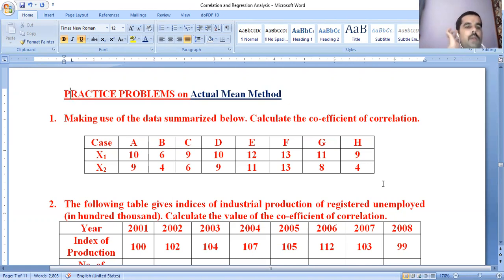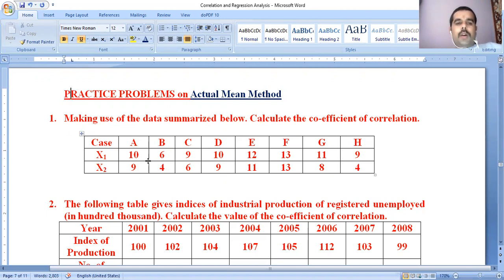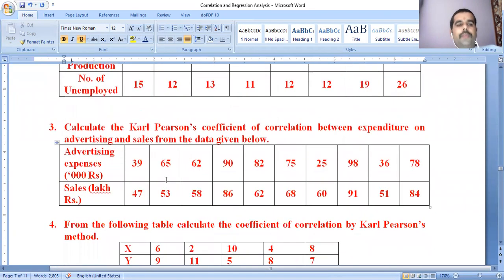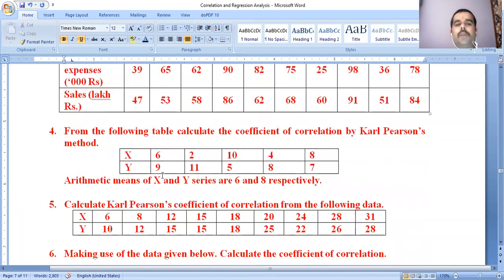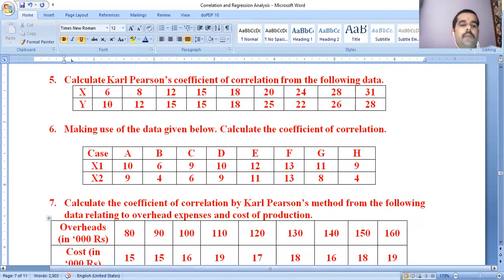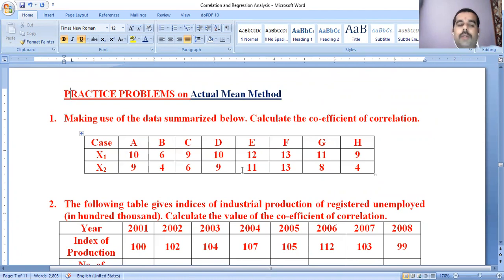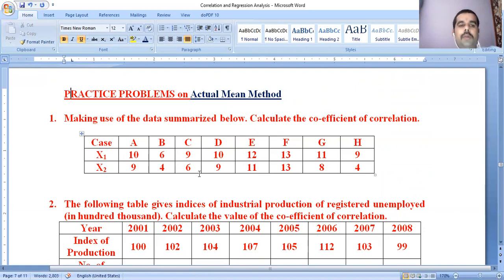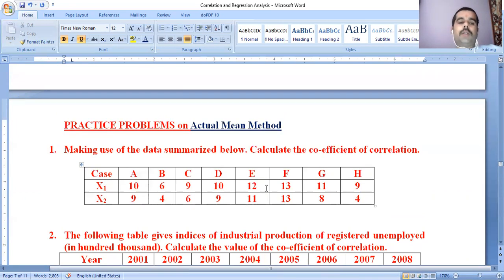Problems on Karl Pearson's Co-efficient of Correlation Actual Mean Method // Fine Telangana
Problems on Karl Pearson's Coefficient of Correlation Actual Mean Method

Most of the time repeated in different universities exams